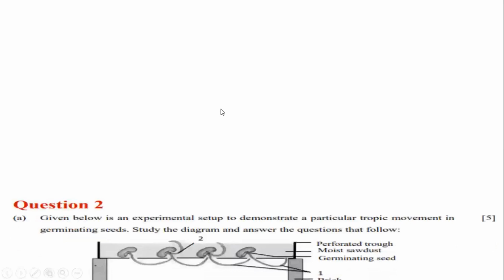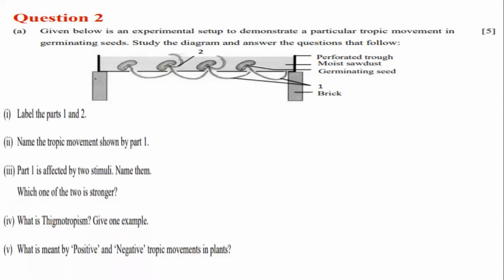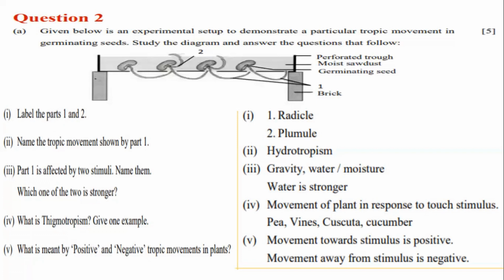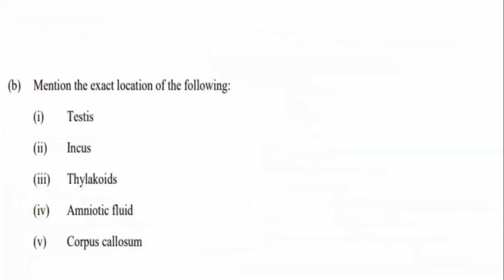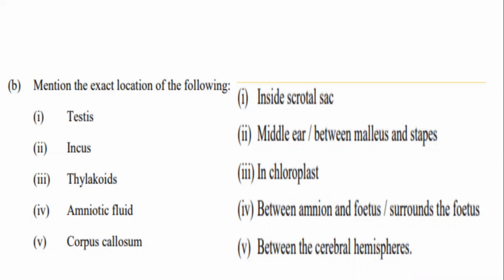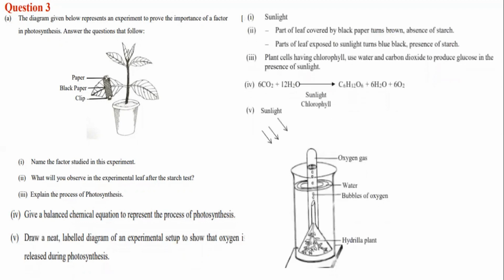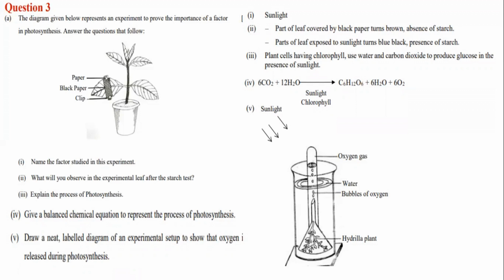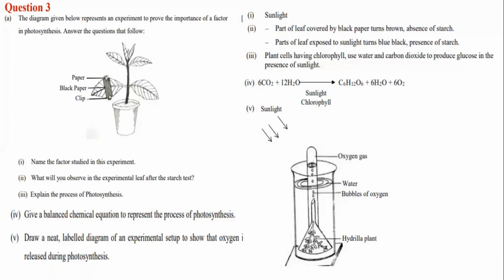icse class 10 biology 2019 paper section B question 2 3 and 4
answer as per answer key of ICSE